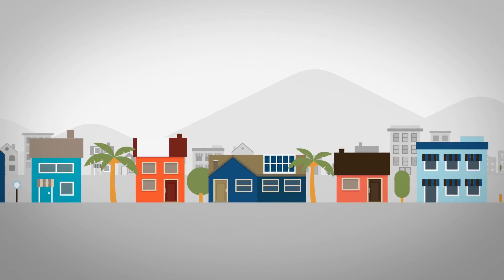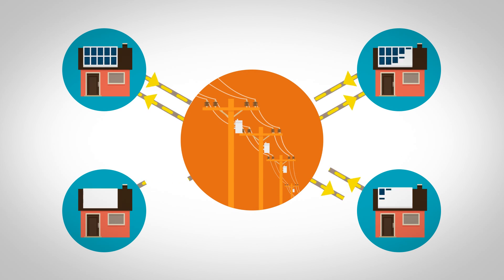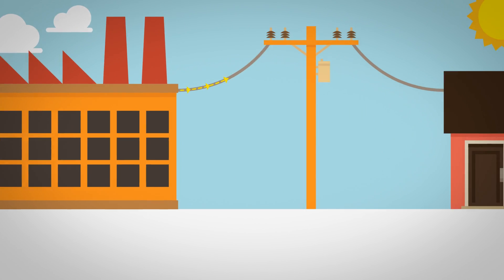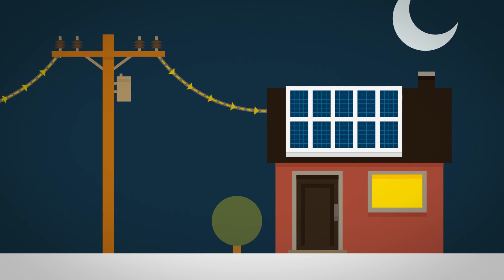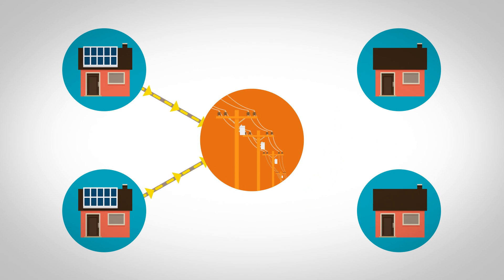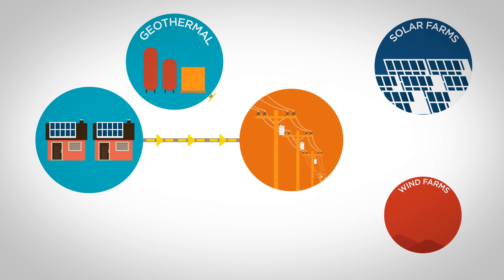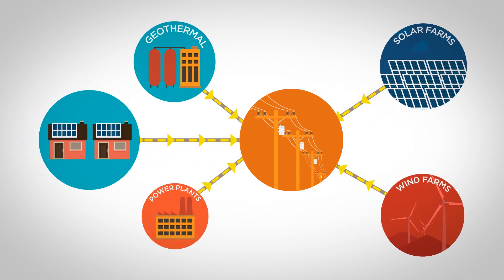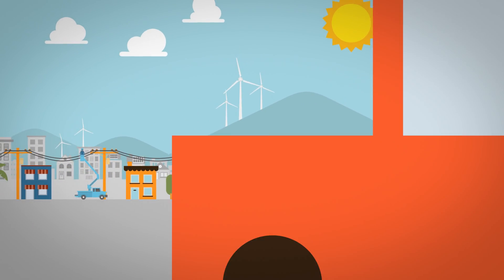Managing a Two-Way System to Integrate More Renewable Energy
Hawaii is 1st in the nation for rooftop solar systems per customer. To integrate this clean renewable energy into our system, the grid needs to operate as a two-way system. The Hawaiian Electric Companies understand that photovoltaic (PV) power is an important option for our customers, and we are committed to continue increasing rooftop PV in a way that is safe, reliable and fair for all customers.